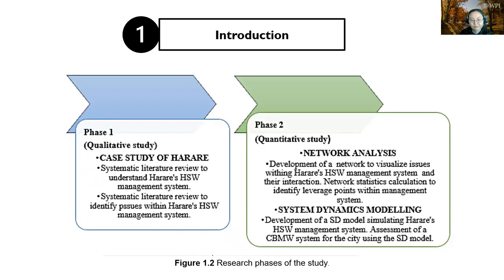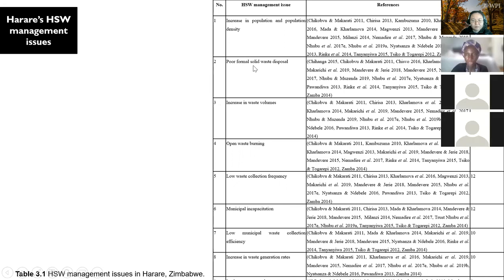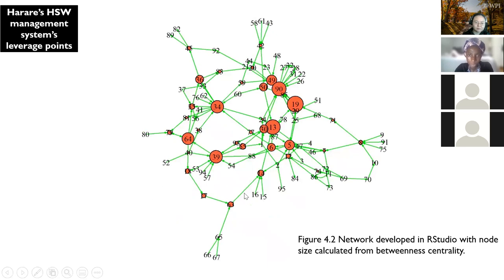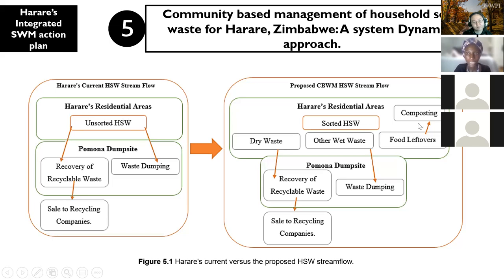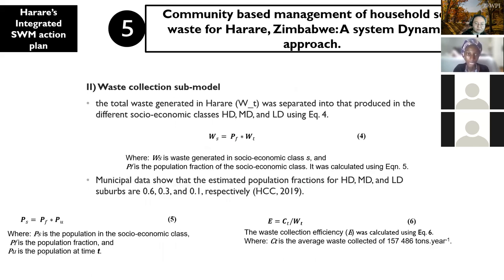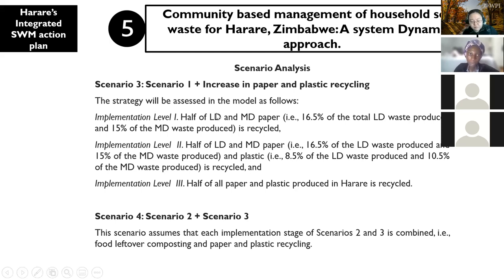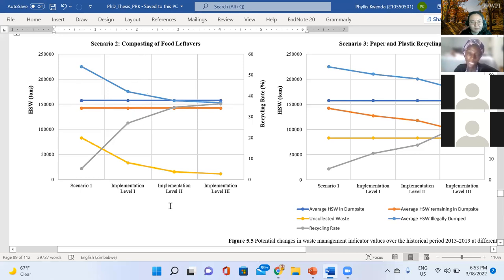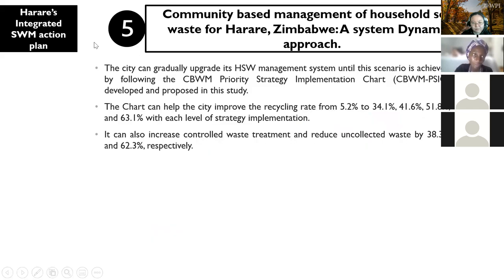Recovery potential of a community-based household solid waste management approach, Zimbabwe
In this Collective Learning Meeting (CLM), WPI System Dynamics and the South Africa Chapter of the System Dynamics Society hosted Phyllis Kwenda  who presented

Using system dynamics techniques to estimate the material recovery potential and performance of community based household solid waste management scenarios for Harare, Zimbabwe

Short Description: This presentation is on the development of the household solid waste management network, causal loop diagram and model. I will also address the impact of data availability on the development stage.

Question(s) for the Audience: Are there any other ways I could model the system given the available data and aims of the study?